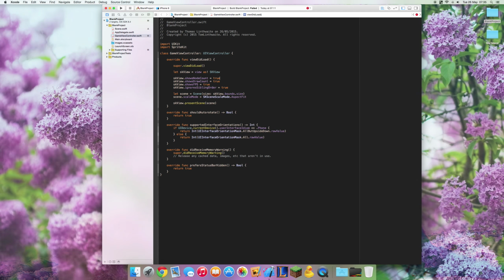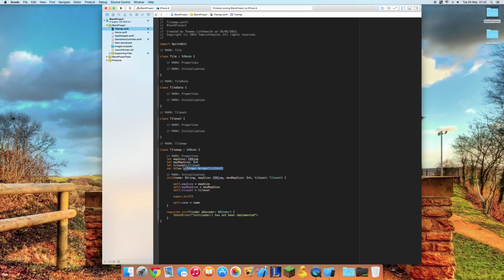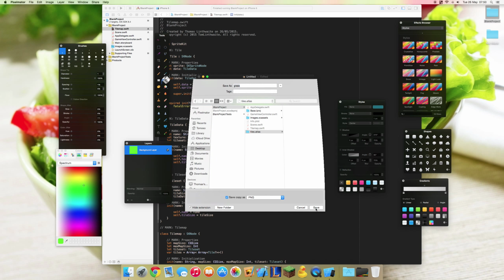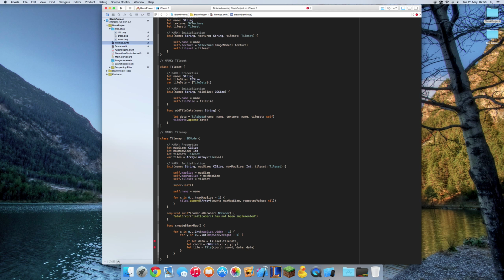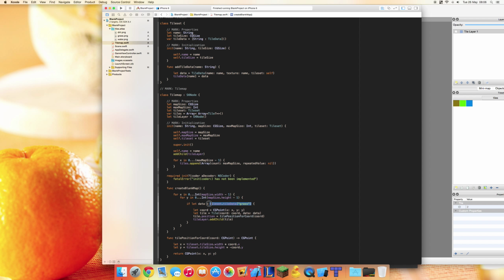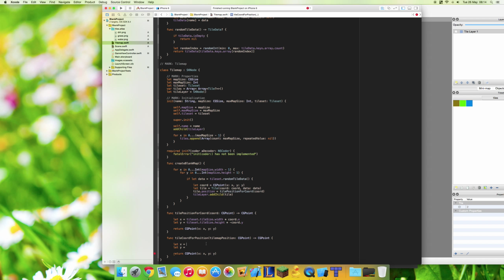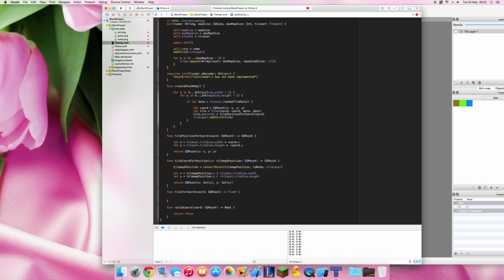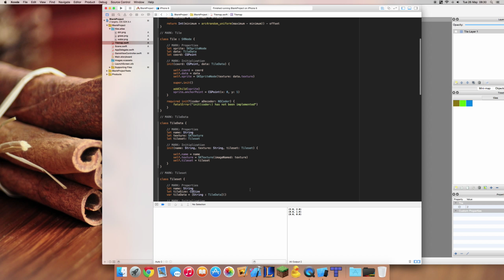Tutorial - Tilemap From Scratch [Part 1] (Swift / Sprite Kit)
This is the first part of a tutorial series detailing how to implement a Tilemap within your iOS game using Swift and Sprite Kit.

My website which contains more tutorials, code snippets and a blog on my current project can be found here: